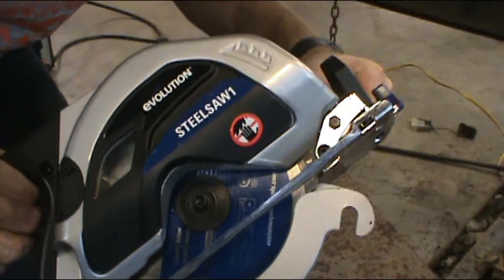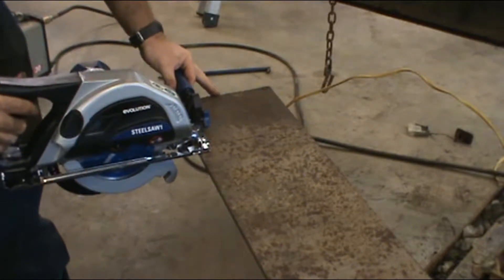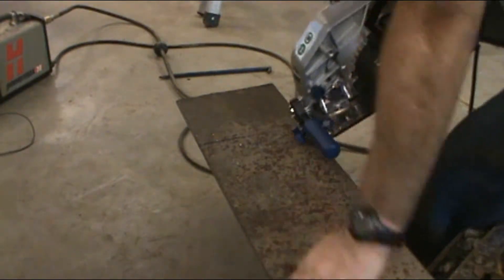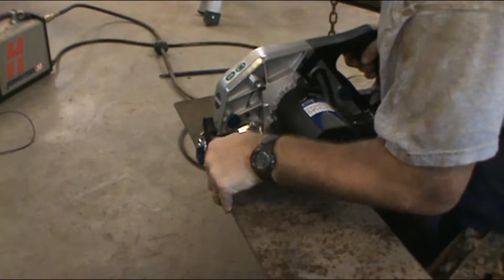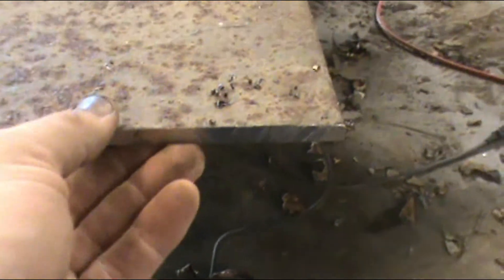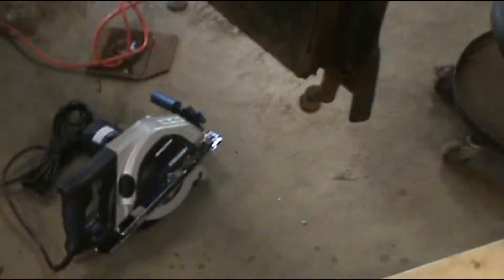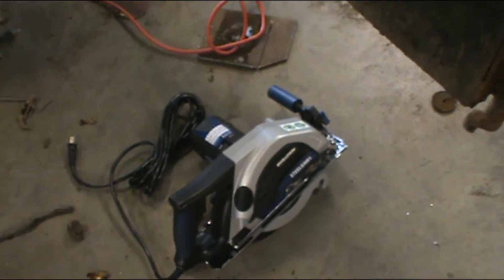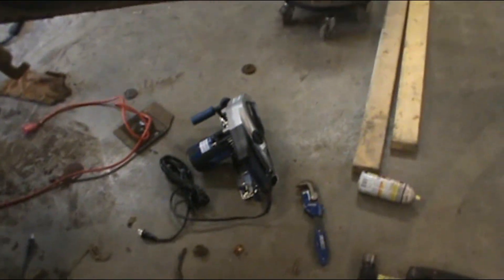Evolution Steel Saw 1 review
my review of the evolution steel saw one, mild steel cutting hand held circular saw.